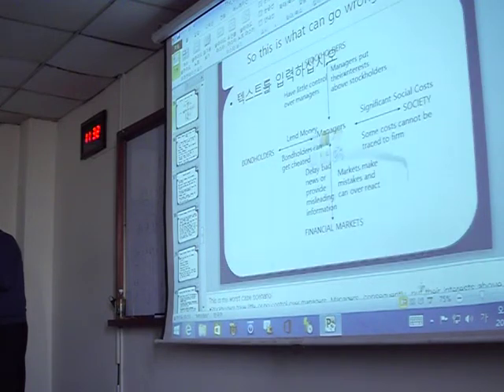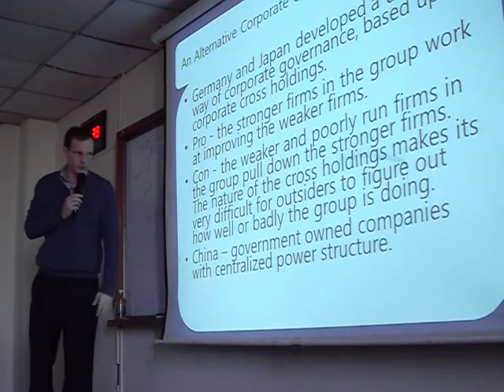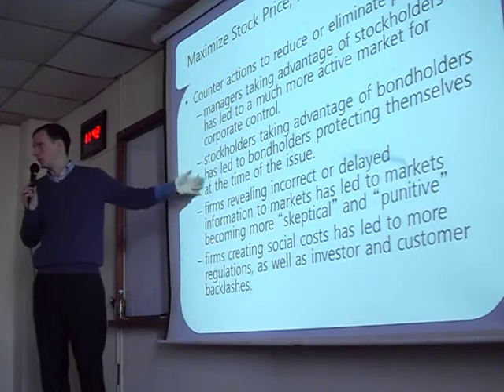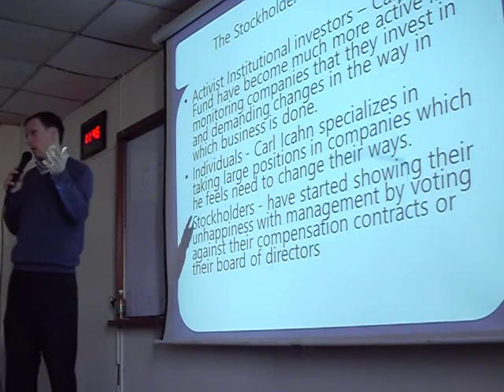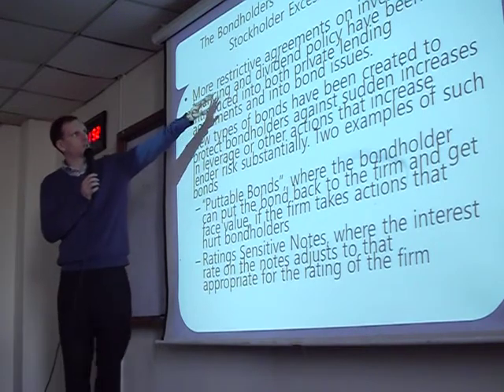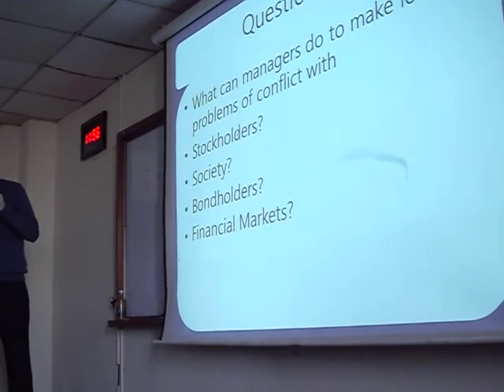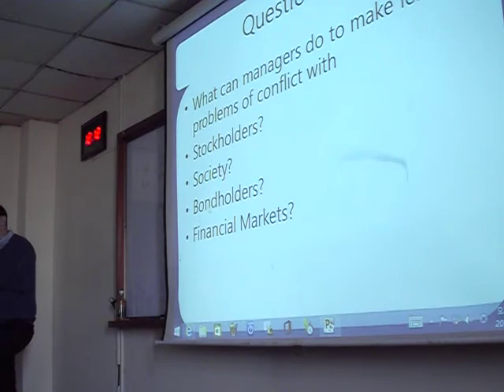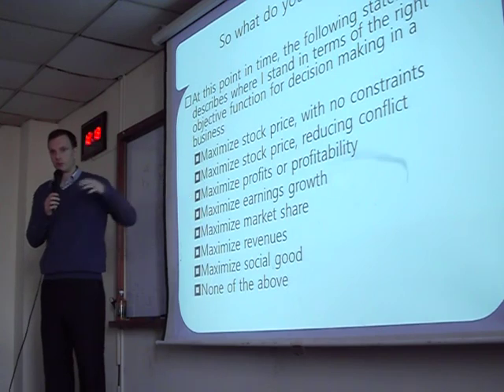8. Objective in Financial Management 3 - Financial Management